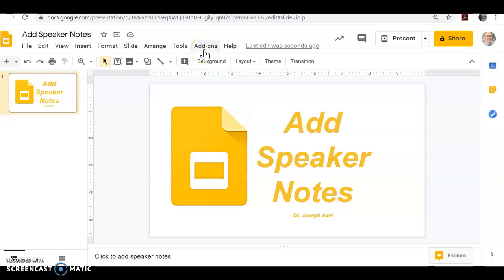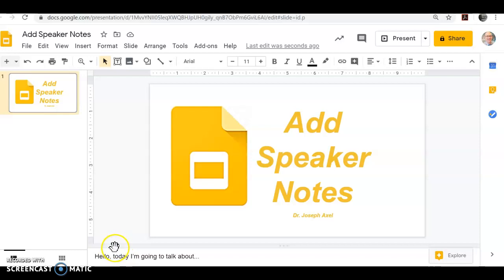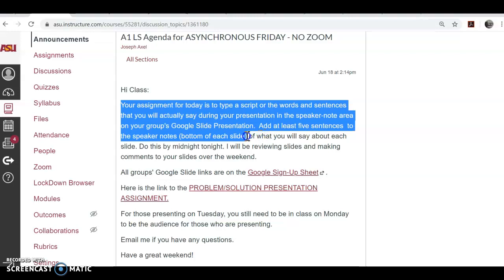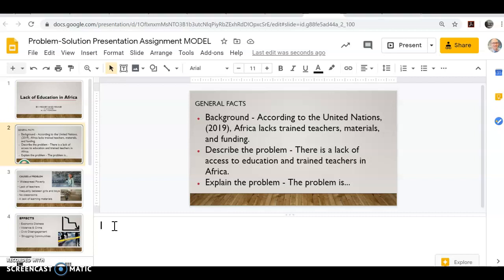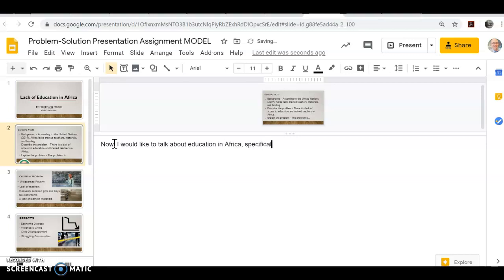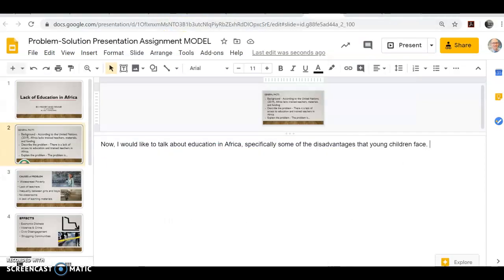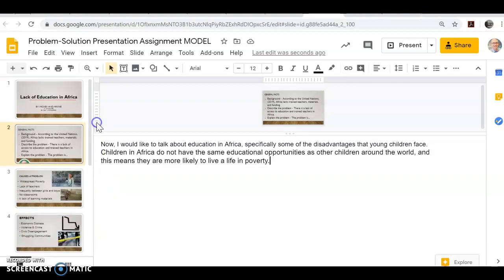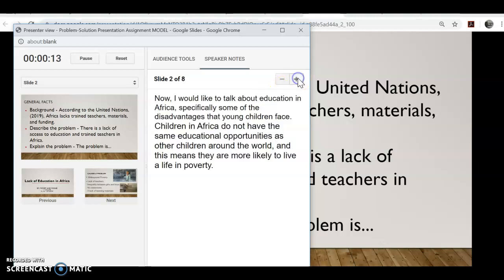Add Speaker Notes to Google Slides